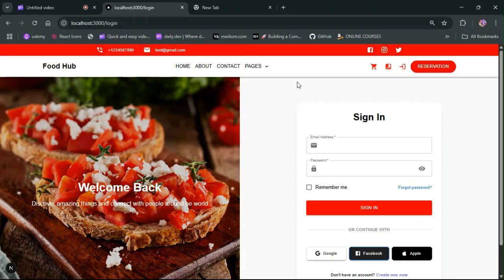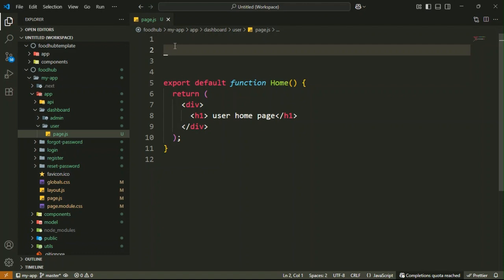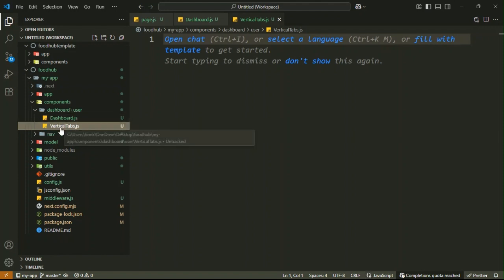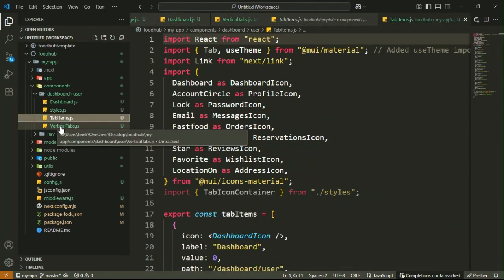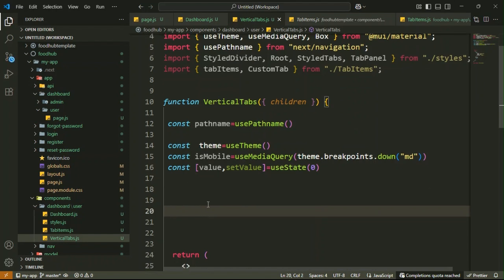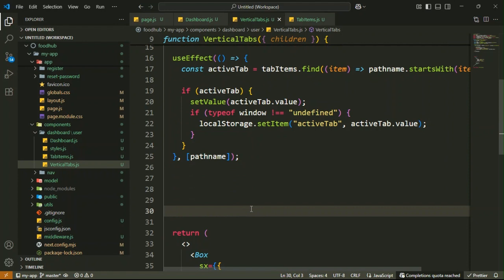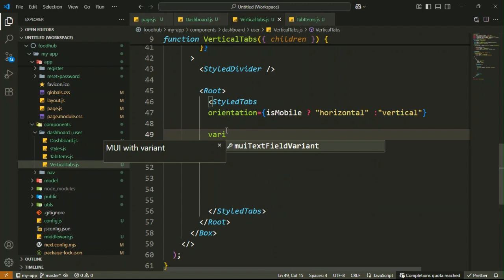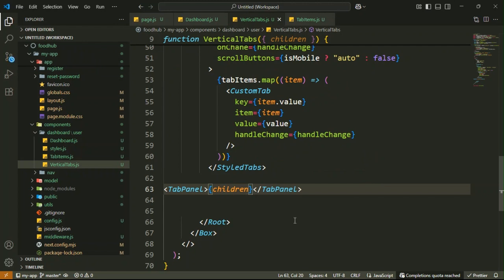AI-Powered Food Ordering & Restaurant Ecommerce with Next.js, React & Node.js part_25